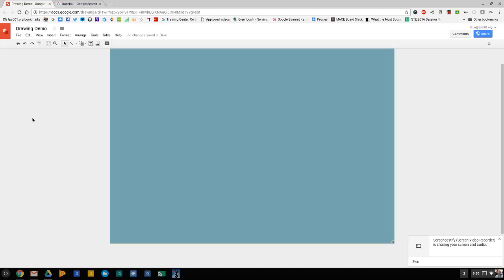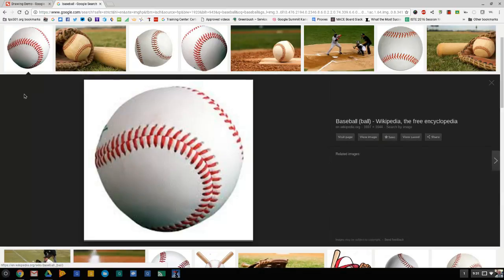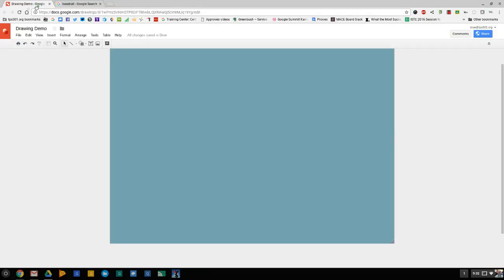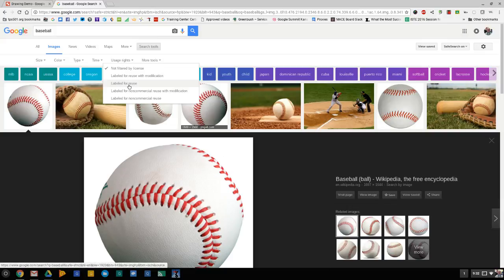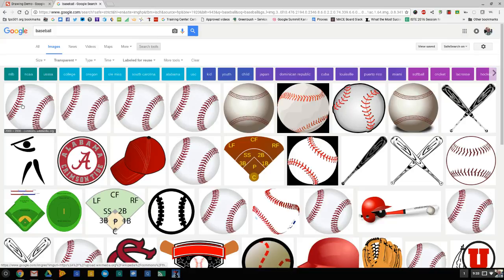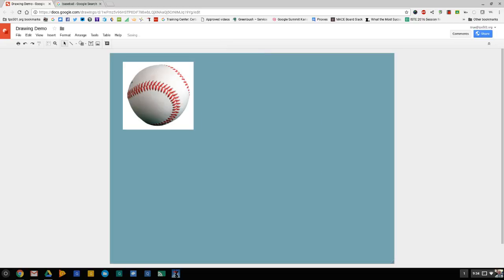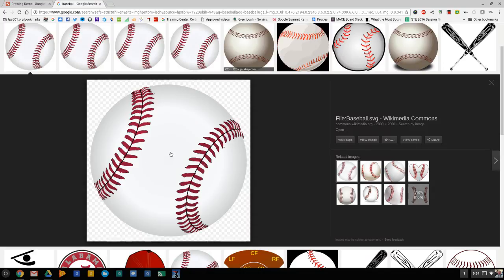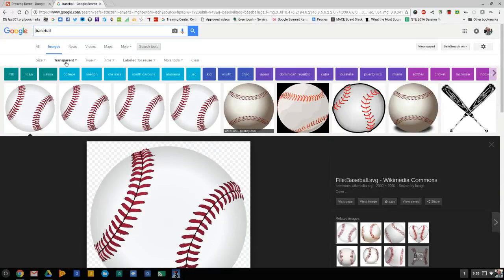Google Drawing Finding Transparent Images & Drag and Drop Images